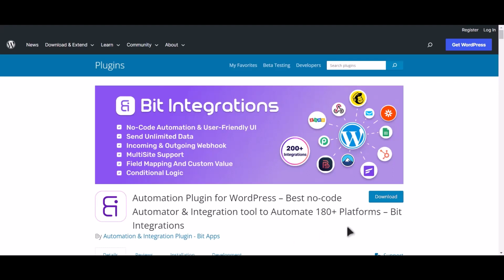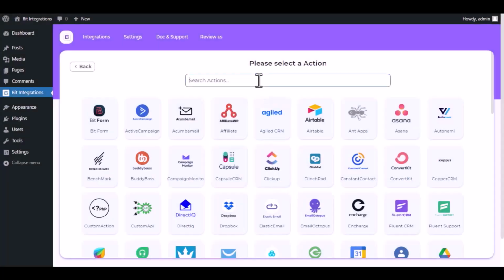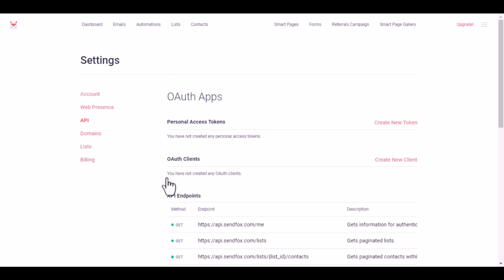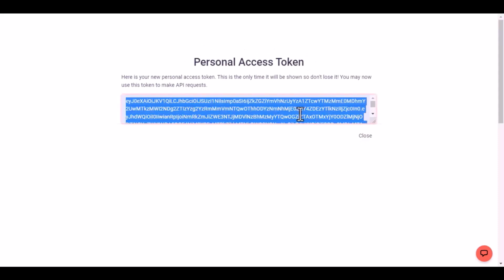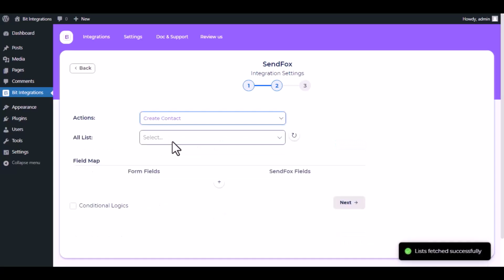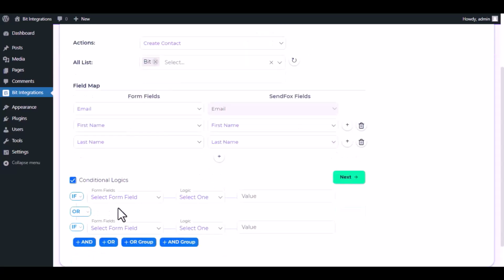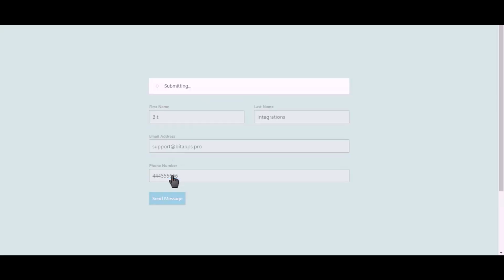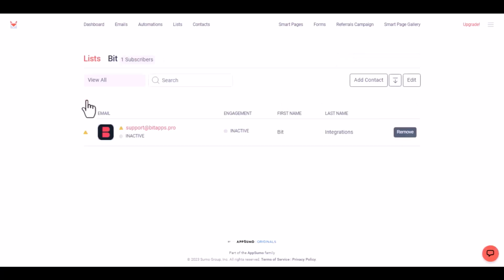Integrating weForms with SendFox | Step-by-Step Tutorial | Bit Integrations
🔗 Ready to boost your email marketing strategy? Dive into our latest tutorial where we demonstrate the seamless integration of weForms with SendFox, a dynamic email marketing platform. Discover how to effortlessly connect weForms and SendFox using the Bit Integrations WordPress plugin.

Join us as we guide you through the process of integrating weForms with SendFox using the Bit Integrations plugin. Learn how to leverage your form submissions to create engaging email campaigns within SendFox, automating your marketing efforts and improving customer engagement. Experience the power of streamlined data synchronization.

Key Highlights:
✅ Step-by-step walkthrough for integrating weForms with SendFox using Bit Integrations for WordPress.
✅ Utilize the potential of your weForms data to craft impactful email campaigns with SendFox.

Whether you're a marketer, business owner, or enthusiast, this integration empowers you to seamlessly merge weForms with SendFox for automated email campaigns and improved customer engagement. Watch now to revolutionize your email marketing strategy!